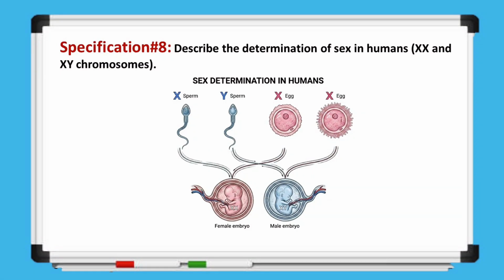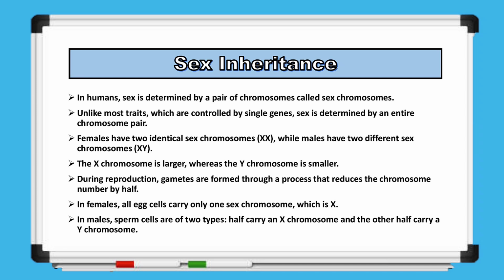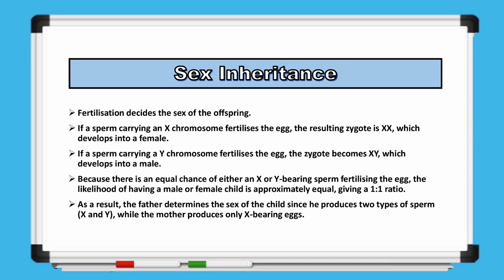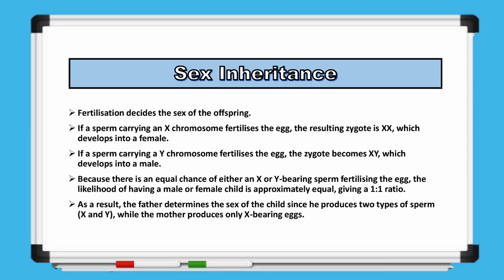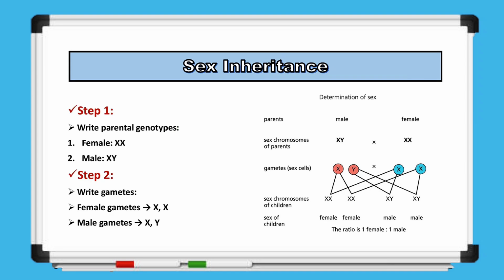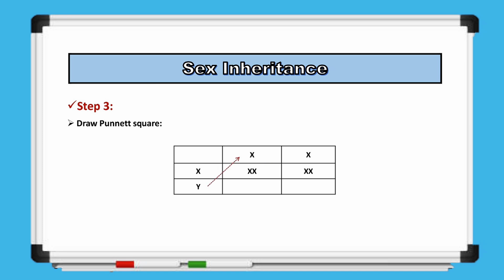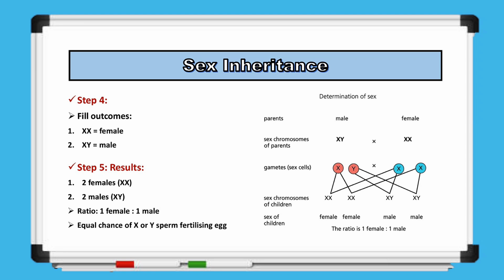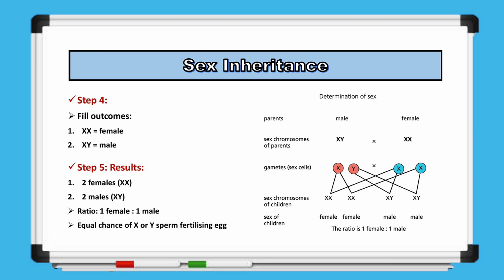Sex Determination | Chapter 17 | Inheritance | Unit 17.3